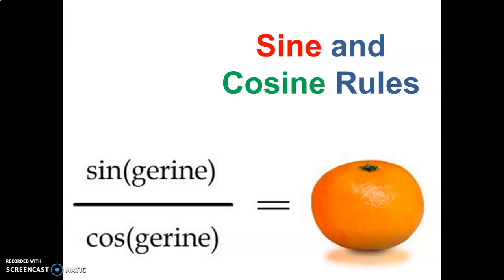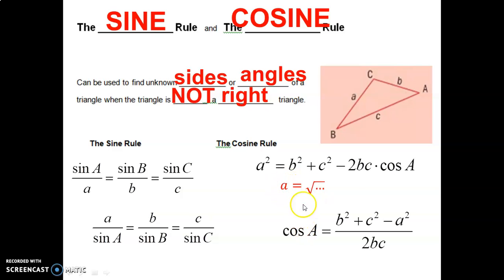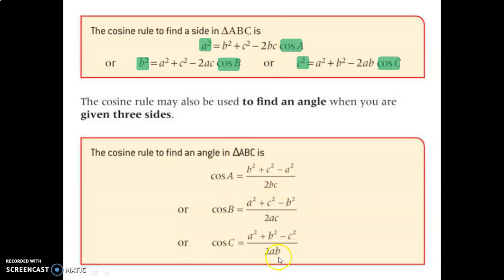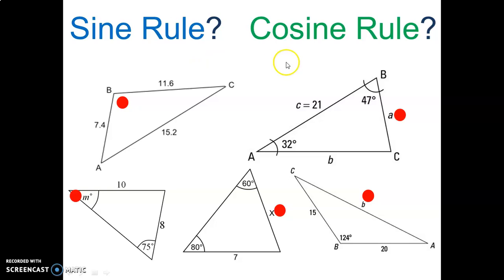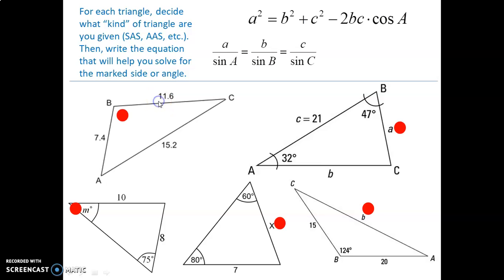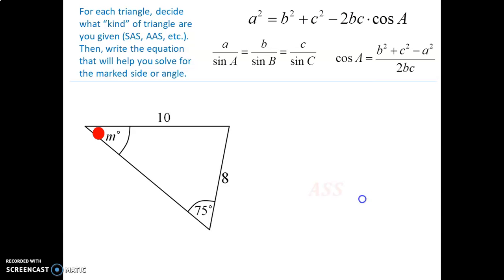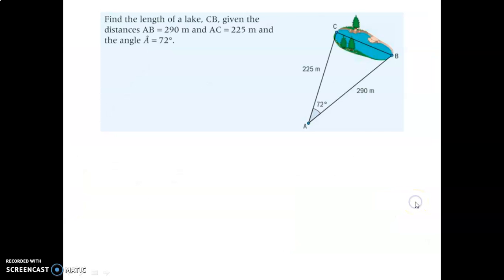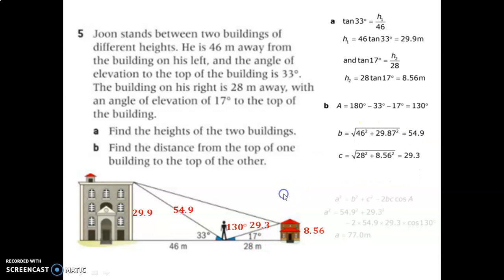Skill Video Cosine Rule